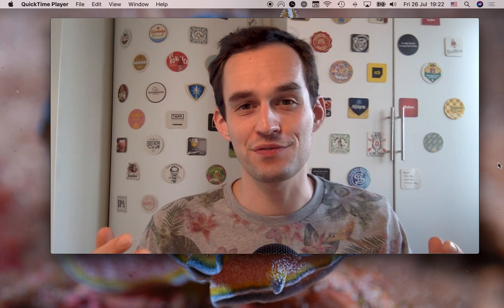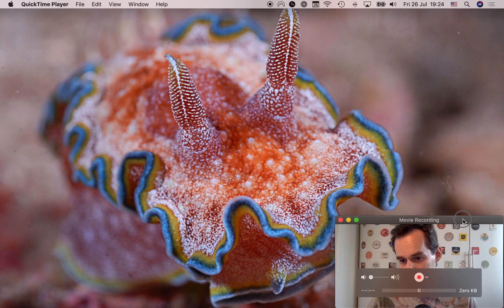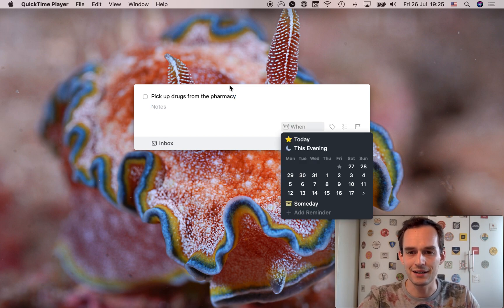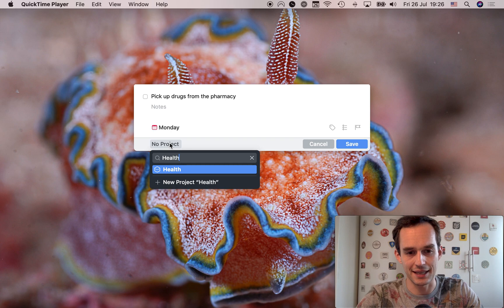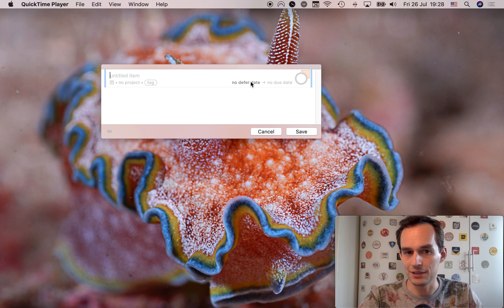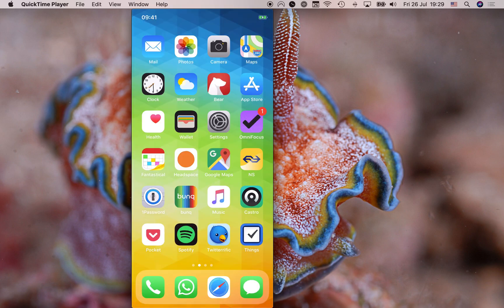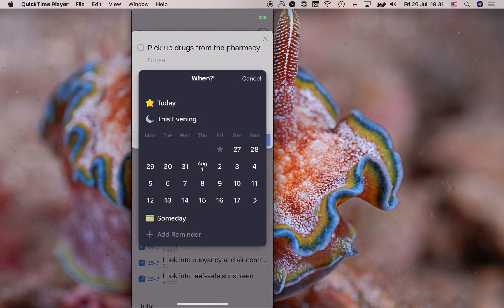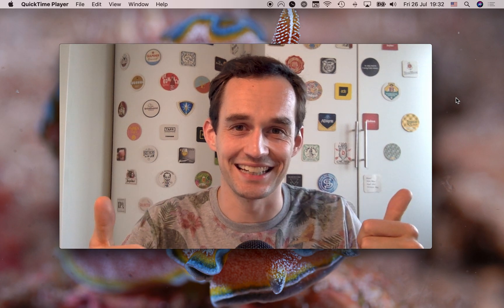OmniFocus 3 vs. Things 3 Review: adding tasks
Can't choose between OmniFocus 3 and Things 3? Let's compare the two apps. In this video: how do the two compare when you want to add tasks?